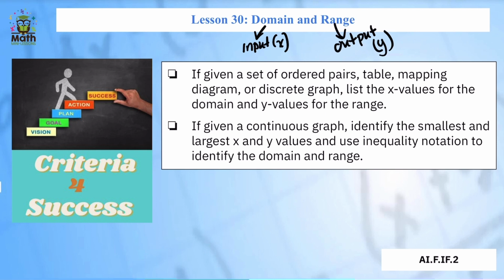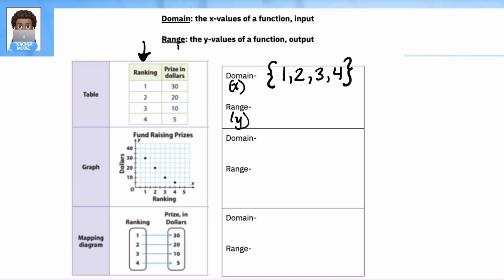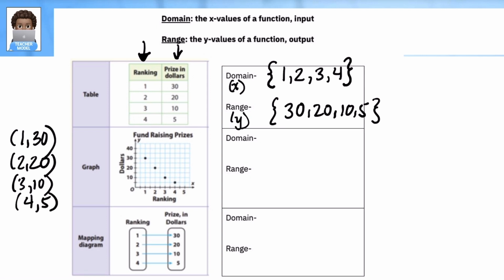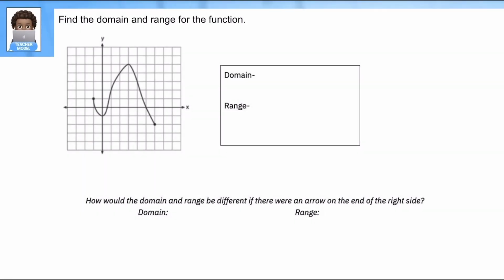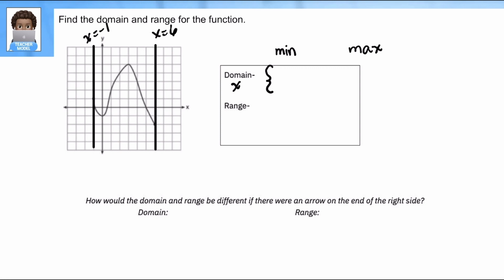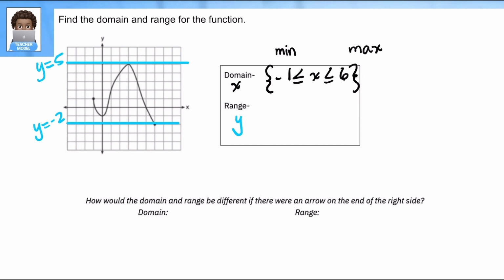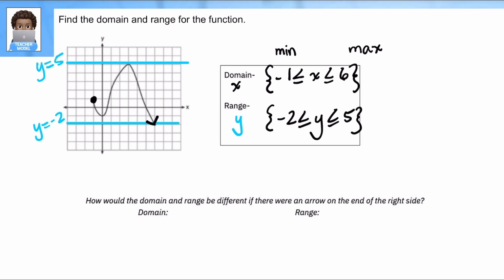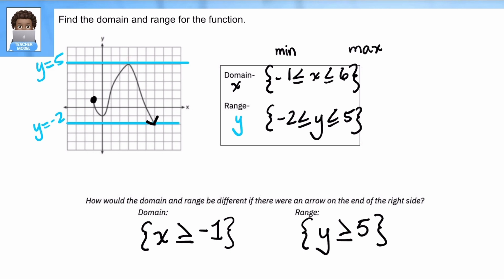Domain and Range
Algebra I, Lesson 30: How can real world situations be represented algebraically?

In this lesson you'll how to write the domain and range of a function by identifying input and output values.